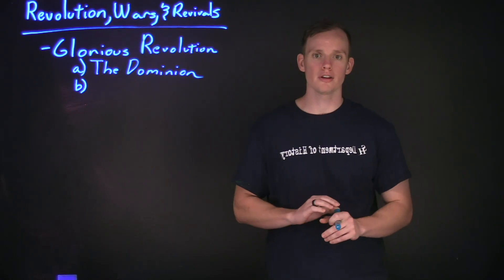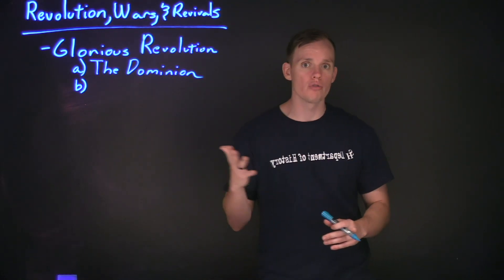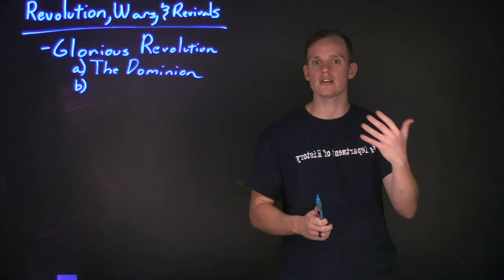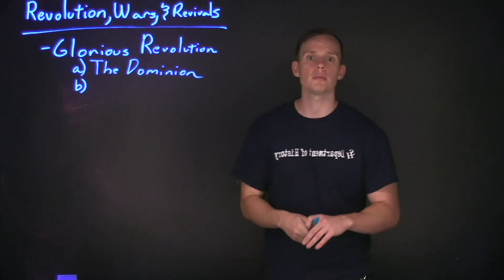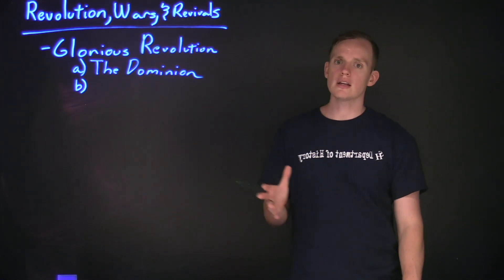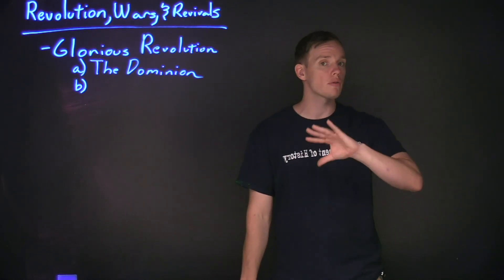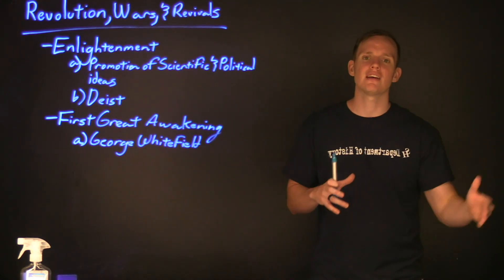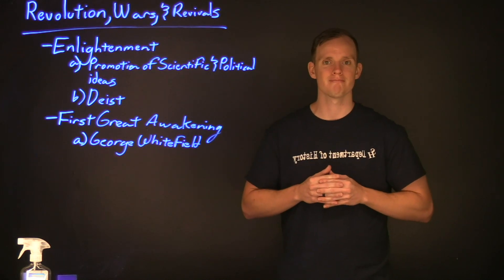Revolution, Wars, and Revivals Lecture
This is a brief overview of late Colonial America (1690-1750).